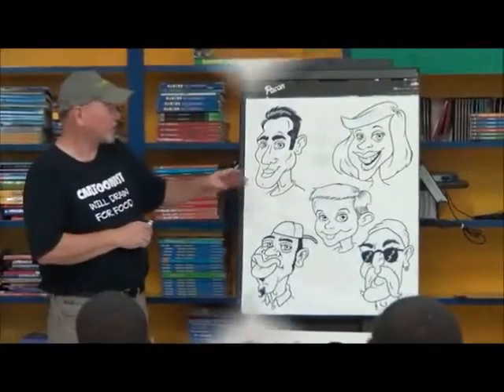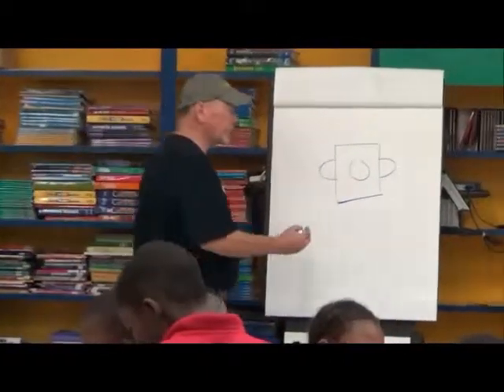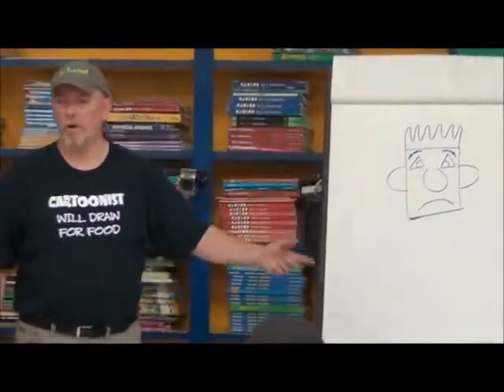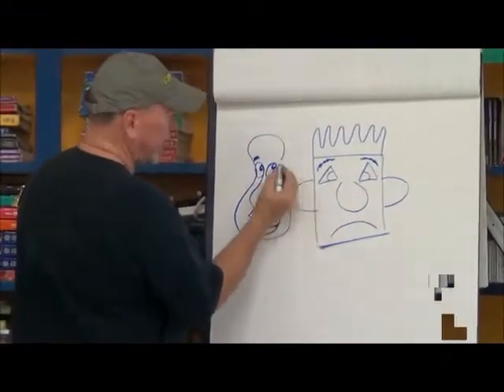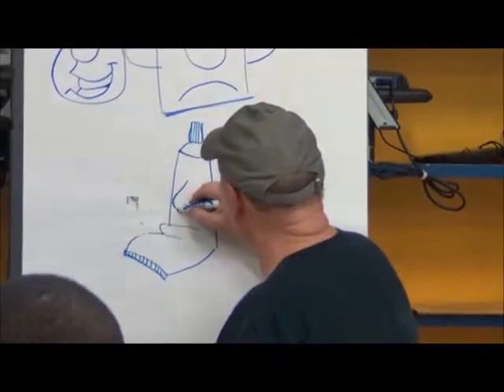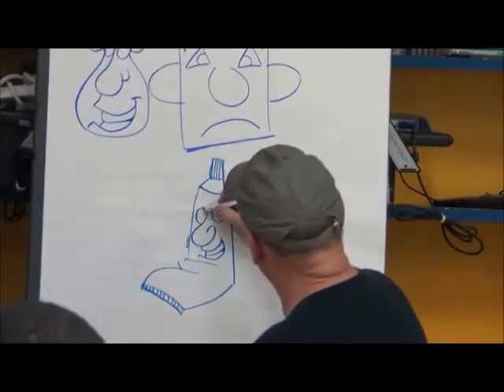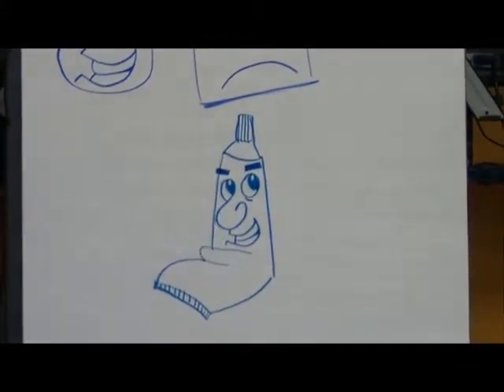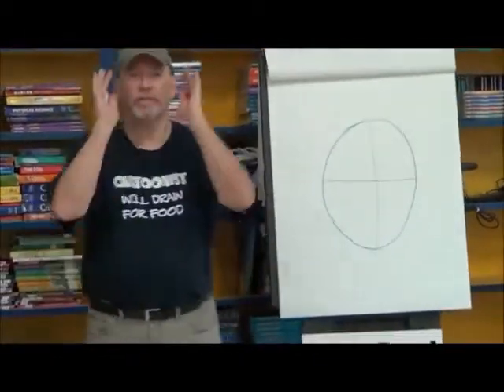John Read's Cartooning Workshop at the 2014 Greenville, MS Celebration of the Arts